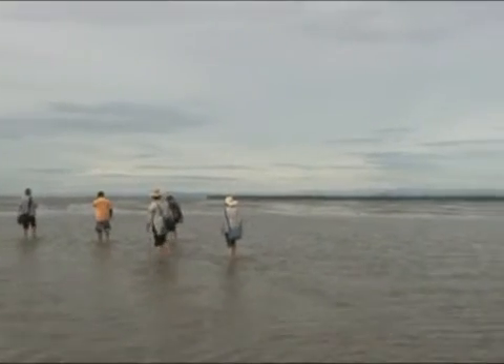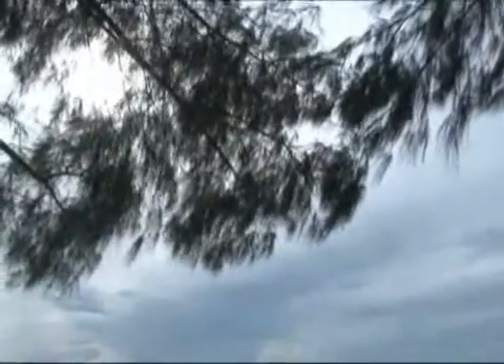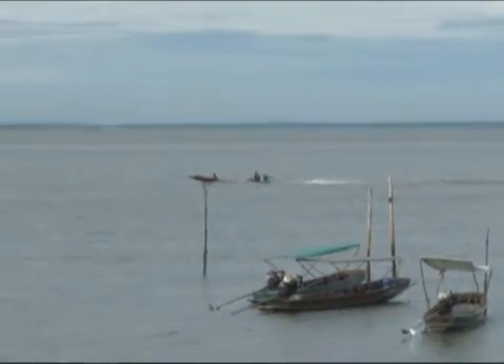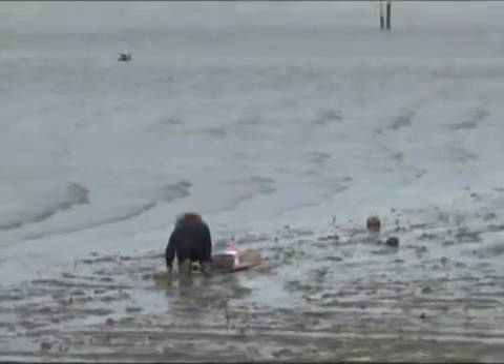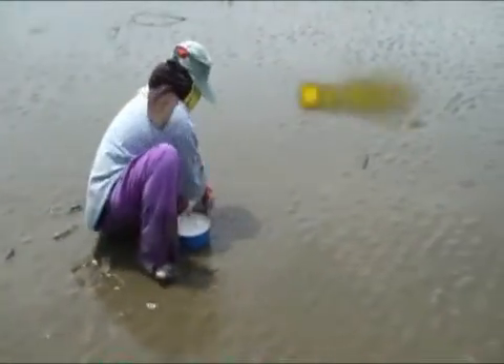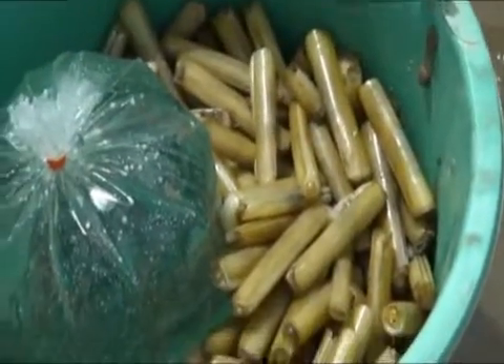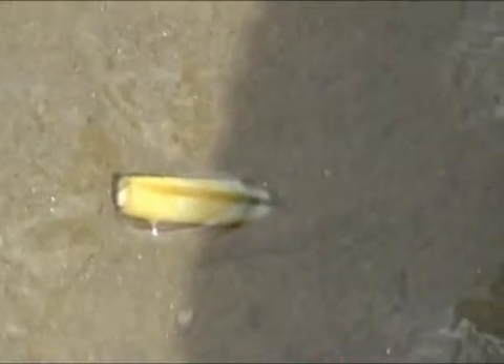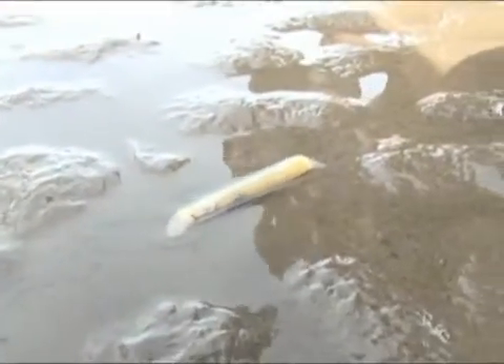Don Hoi Lot Razor Clam Enhancement and Management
Traditional faith and practice to sustainable Razor calm (Solen regularis) management :

Pithi Sueb Chata Don is traditional ceremony based on people's faith. This ceremony is to remind all users to pay their respect to the calm resources. The cerenomy is as strategy to enhance number of the calm.